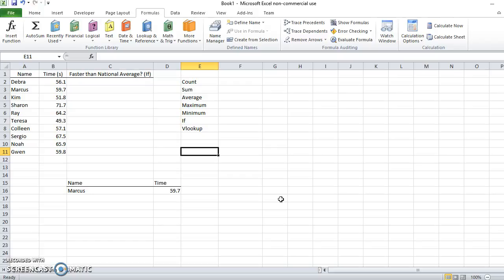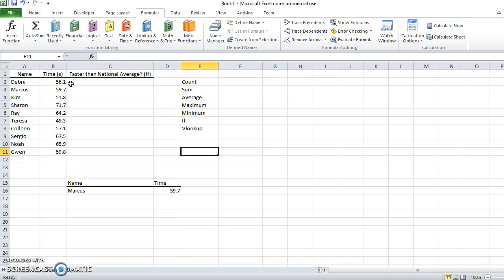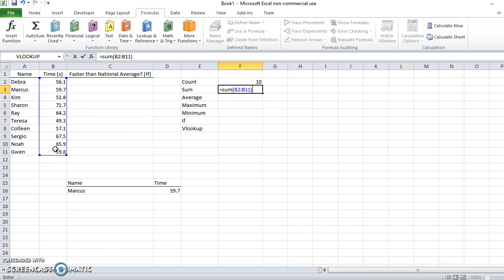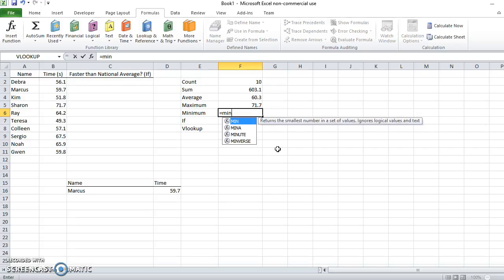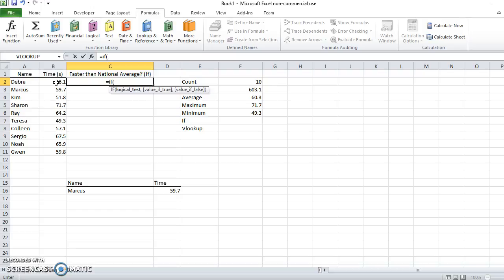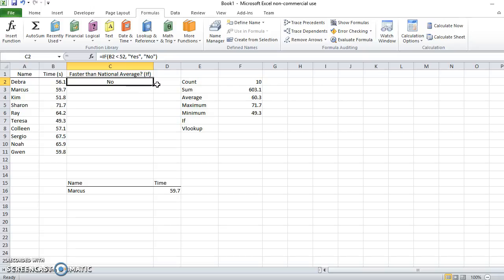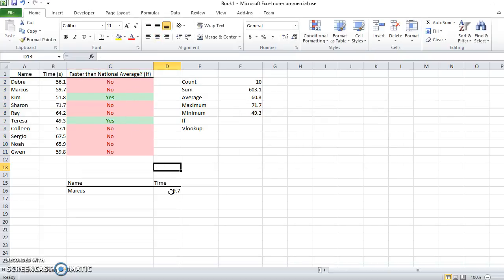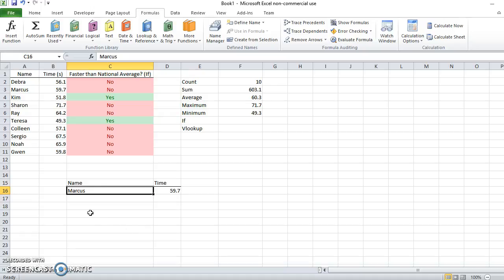Basic Excel Functions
This is a short video that shows how to use some of the basic excel functions such as: Sum, Max, Min, If, and VLookup.